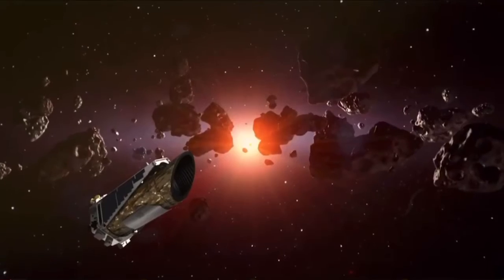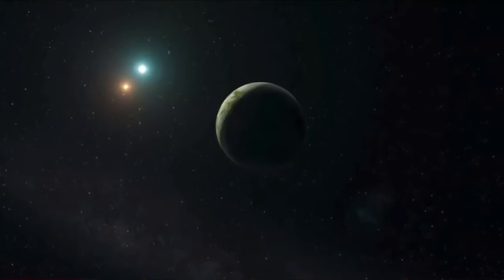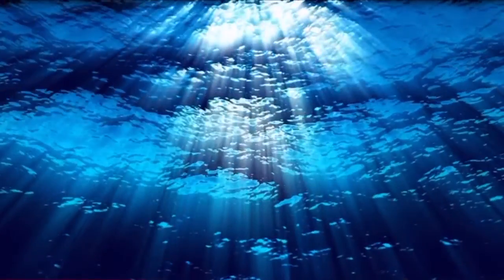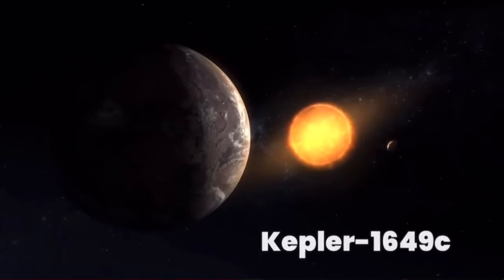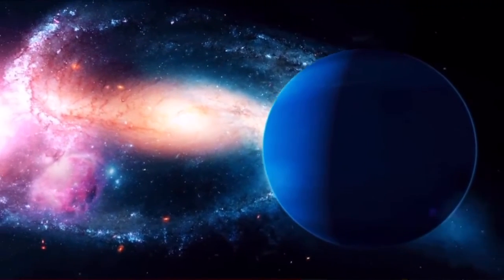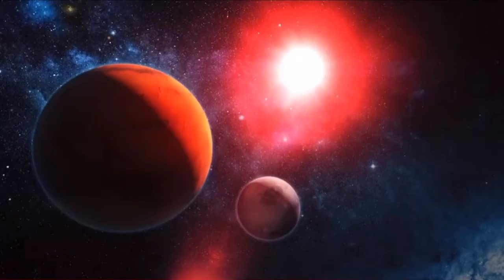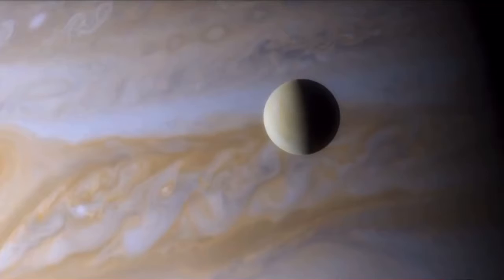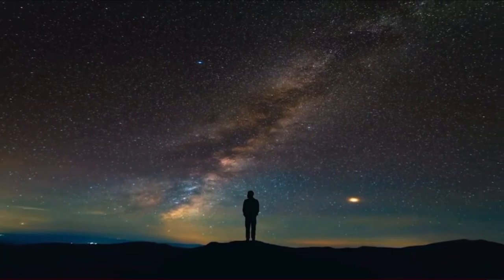There are planets better than EARTH!?